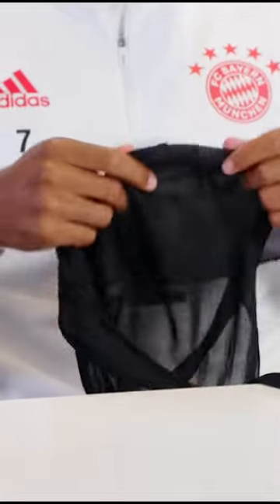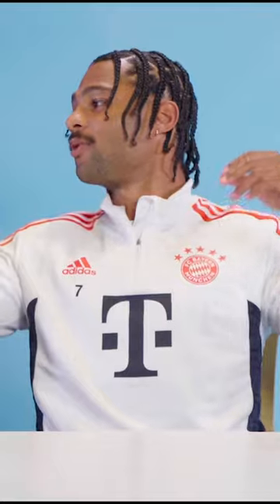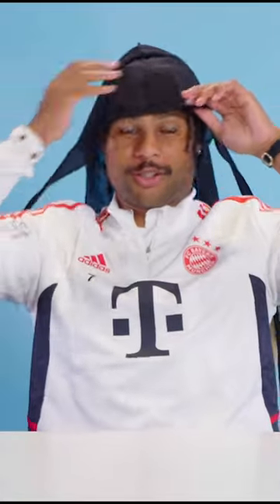German Footballer Serge Gnabry's Durag Tutorial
With GQ Sports, the real action is off the field. Get an all-access pass to the world's coolest, most stylish athletes with original series like My Essentials, Actually Me, My First Million, Game Points & More. Watch a GQ editor try his hand at pro sports in Above Average Joe. And get an all-access look into how athletes shop, train, travel, and showcase their love of style, menswear, and sneakers.